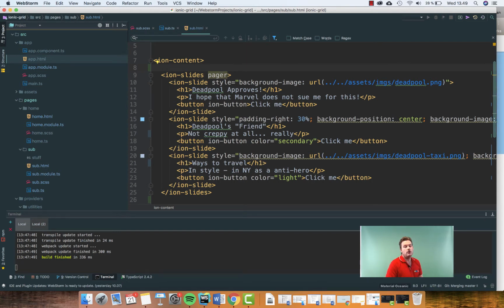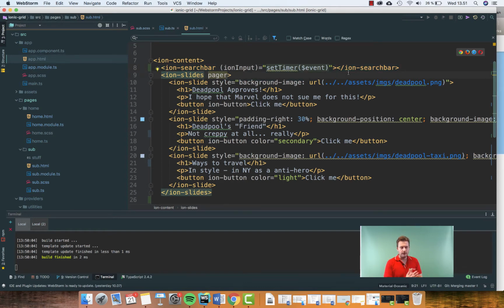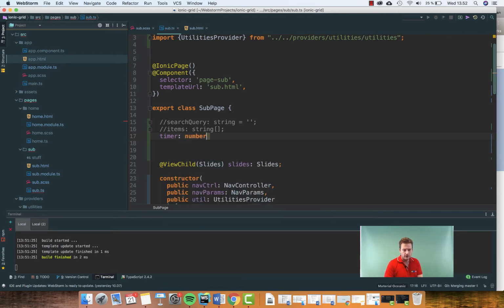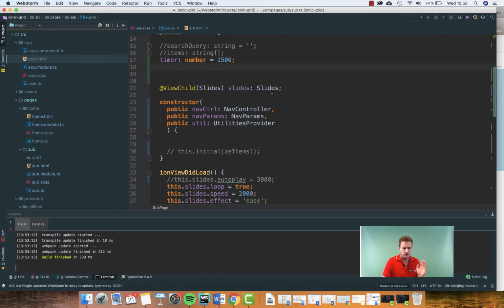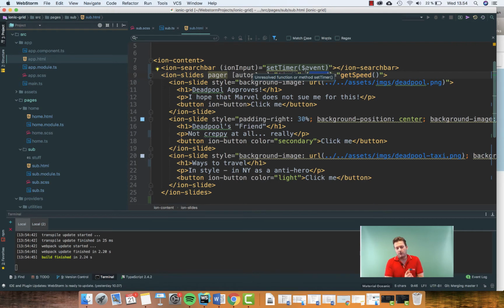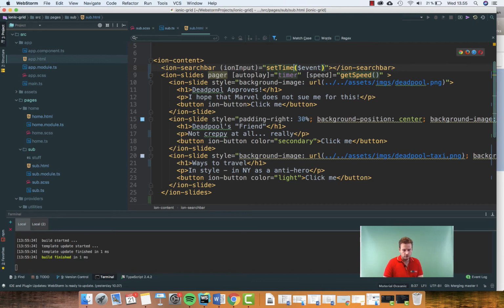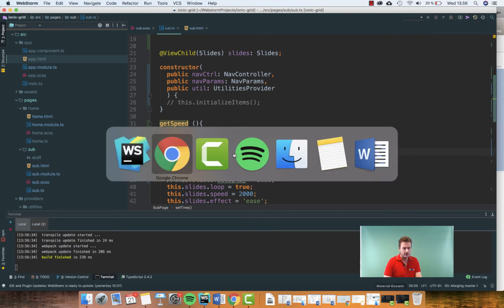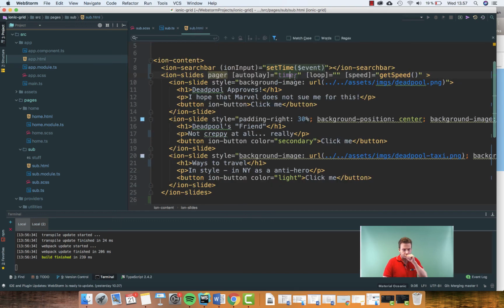Ionic intro | S02E45 | changing loop speed in slide